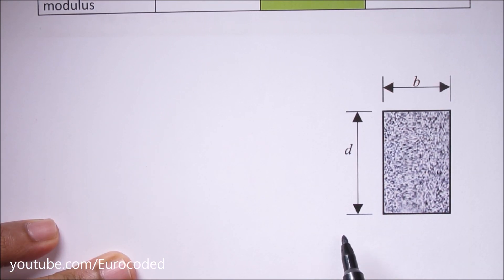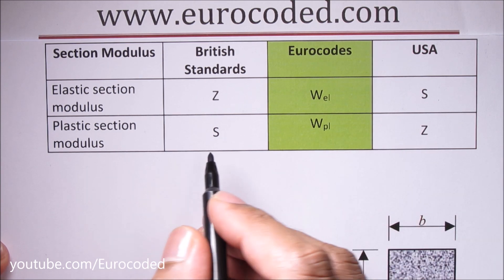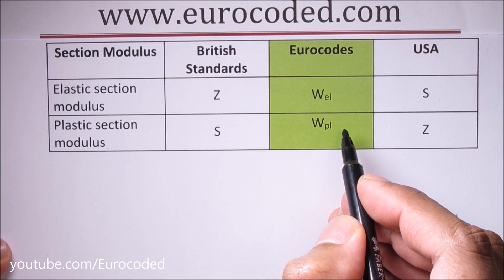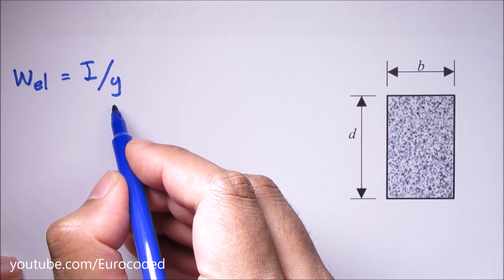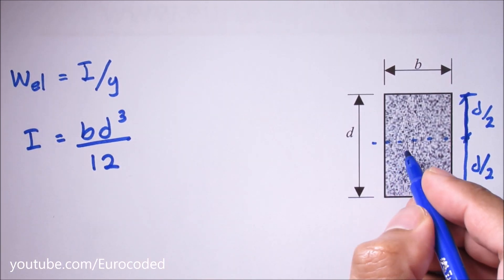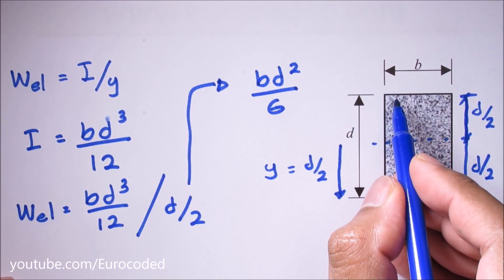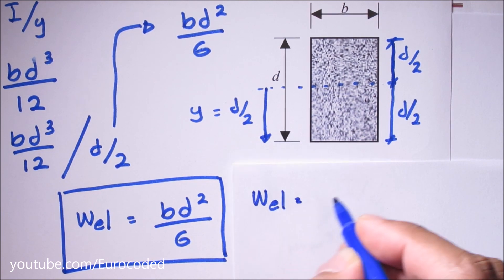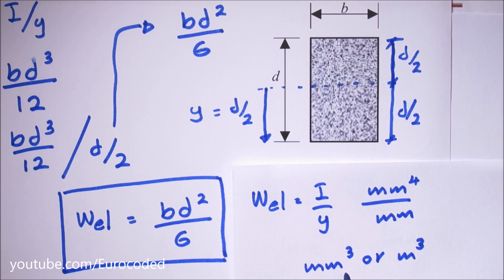Section Modulus - Definition, Example, Use and Units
Section Moduli - Plastic Section Modulus (Wpl) & Elastic Section Modulus (Wel)

Ask us A Question by using hashtag on Twitter